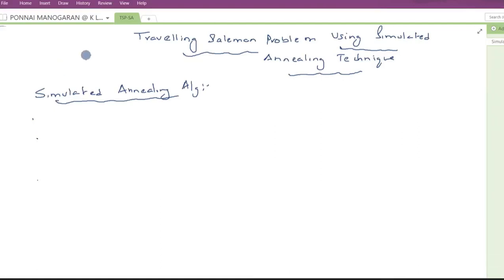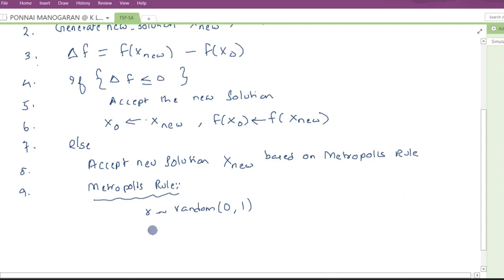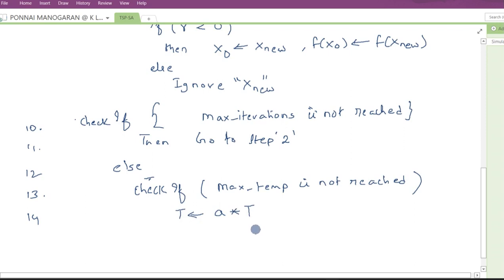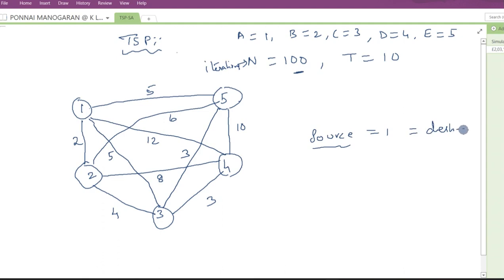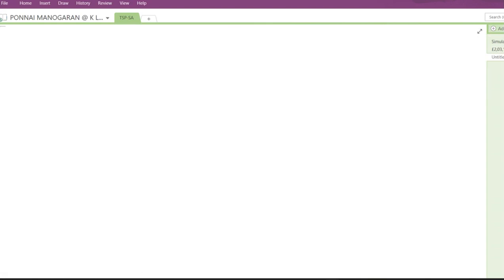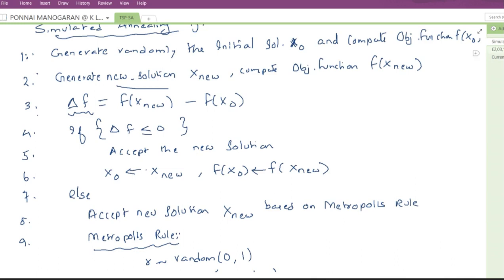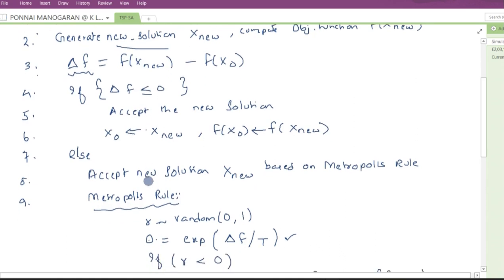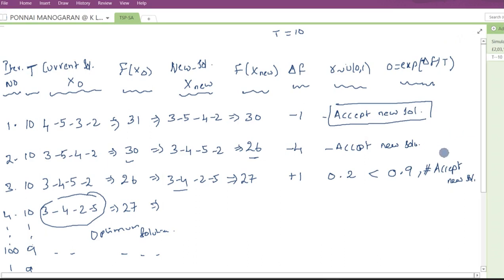Travelling Salesman Problem using Simulated Annealing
Ths video discusses about Travelling Salesman Problem using Simulated Annealing